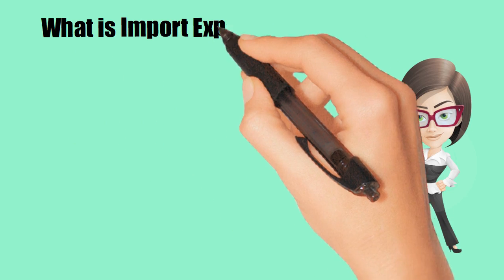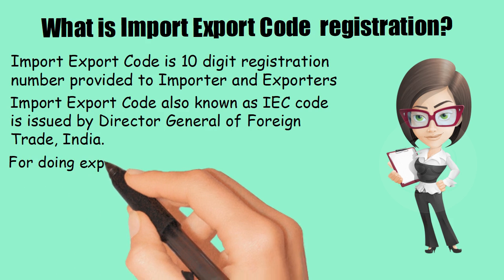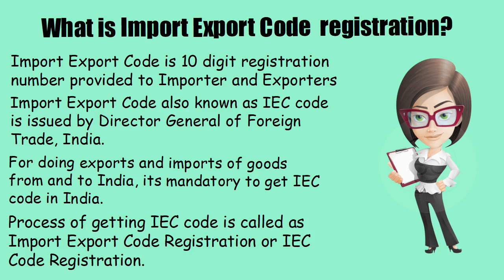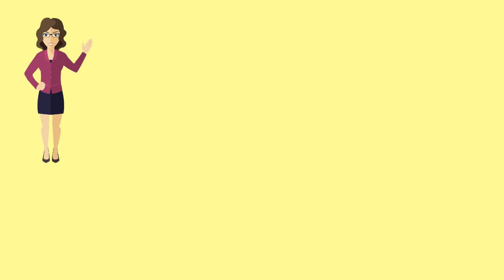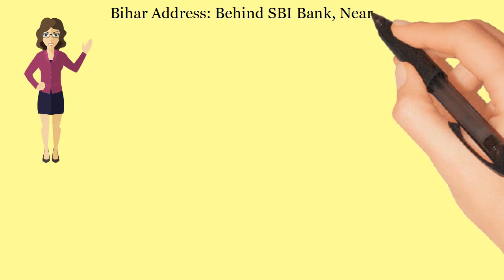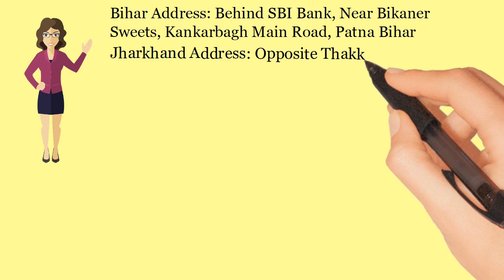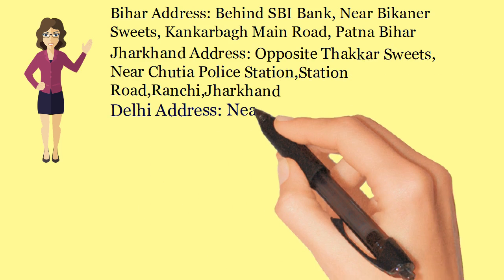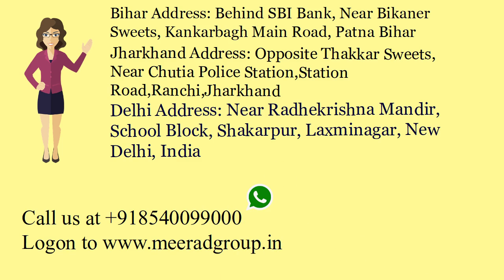Import Export Code Registration in Patna-Call 8540099000-IEC Code Registration in Patna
We provide Import Export Code Registration in Patna, IEC Code registration in Patna, Import export consultancy services etc.